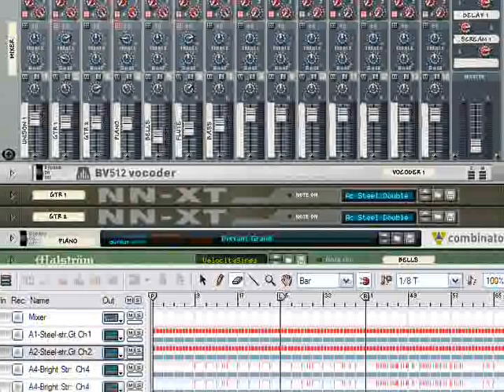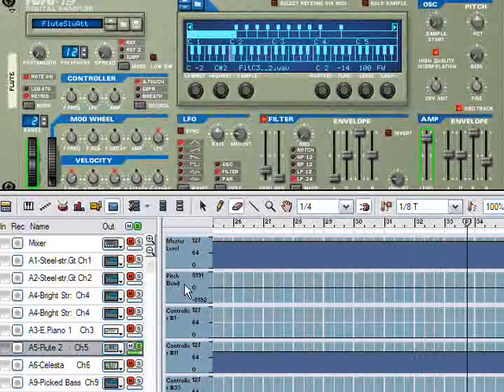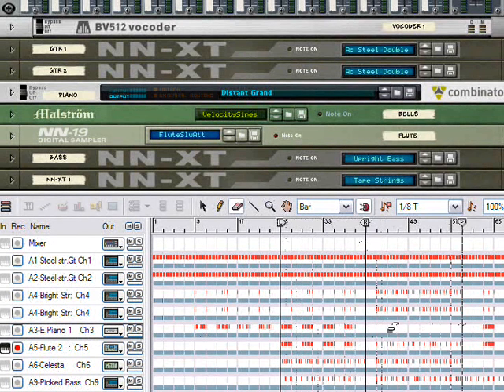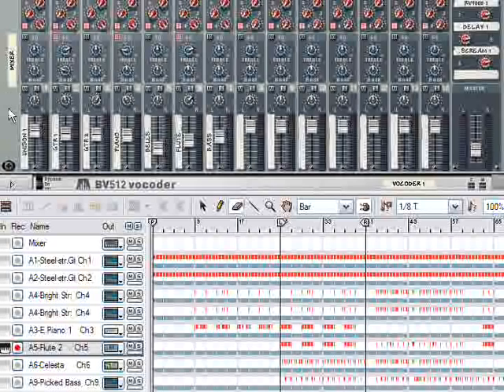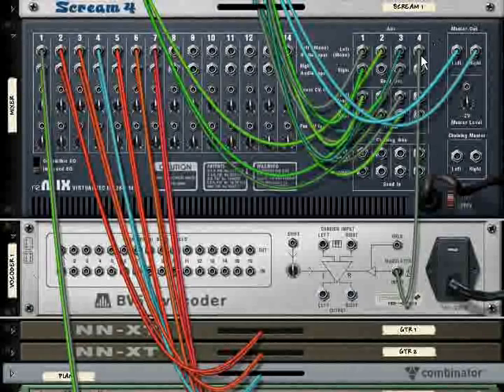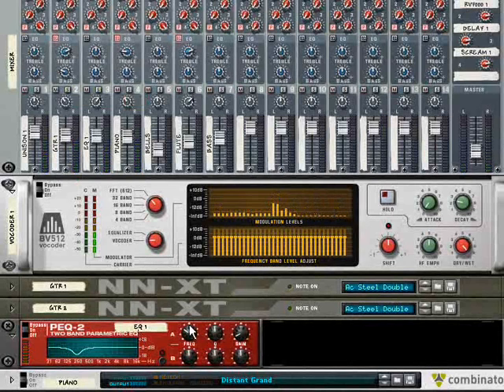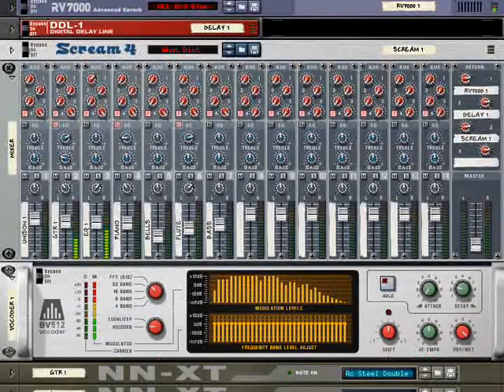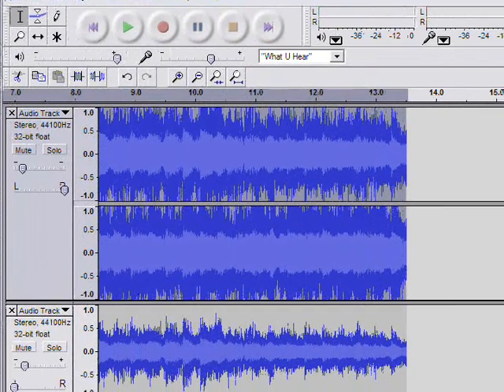Reason 3.0 Tutorial - Midi Remixing and EQing (2/2)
Tips on improving your mix using reason effects, explaining the basic concept, and some words about instrument selection.